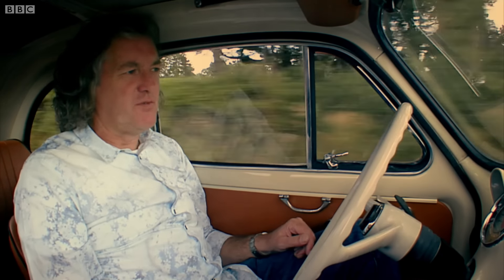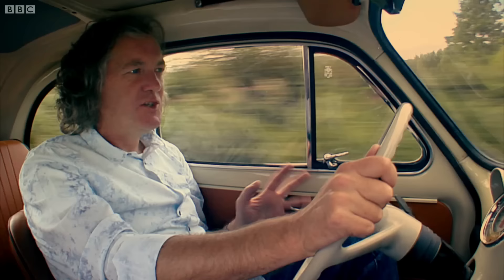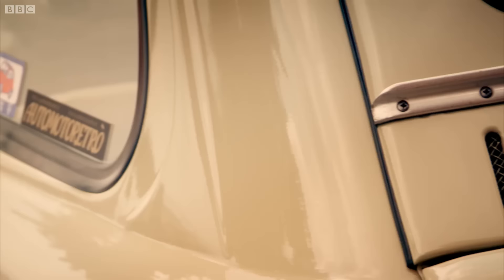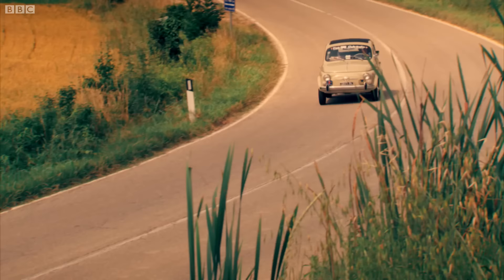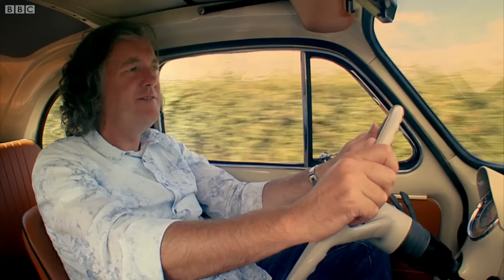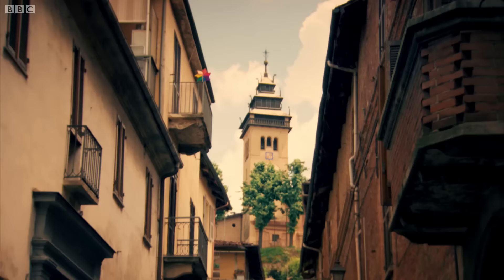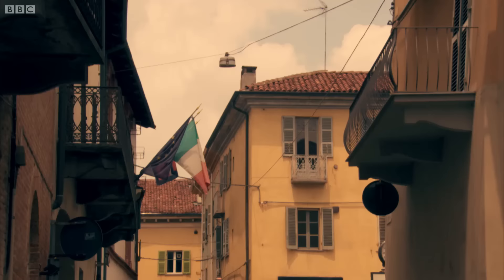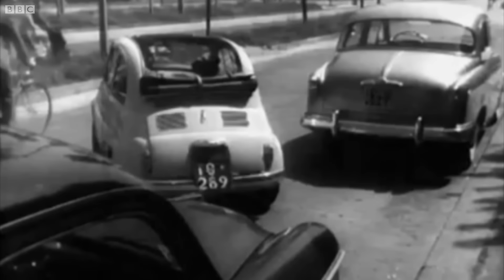Fiat 500 - The Original Small Car - James May's Cars Of The People - BBC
Want more Top Gear?

Top Gear
Whether you’re searching for a caravan challenge, Ken Block in the Hoonicorn, cars versus fighter jets, Stig power laps or the latest Chris Harris Drives, you can find all the iconic films here on the Top Gear YouTube channel

James May takes a spin in one of the original small cars, the very mini, Fiat 500.

Taken from James May's Cars of the People